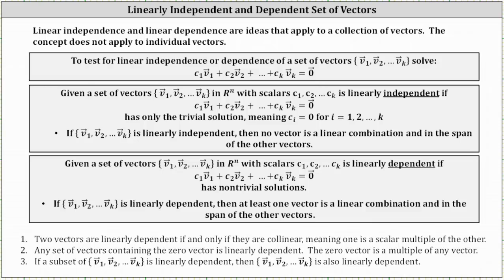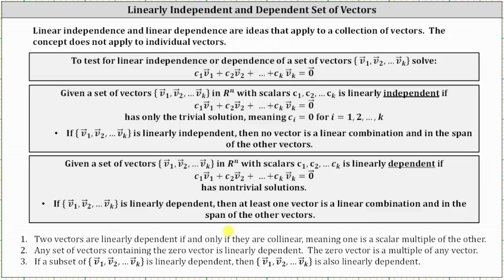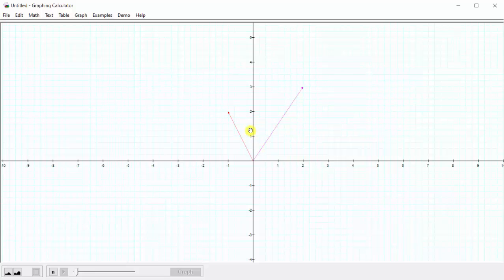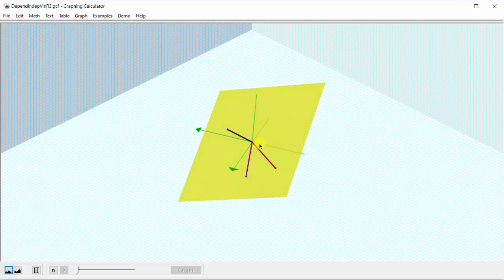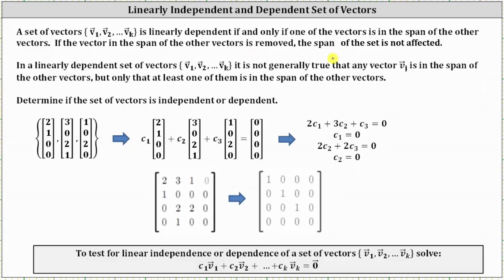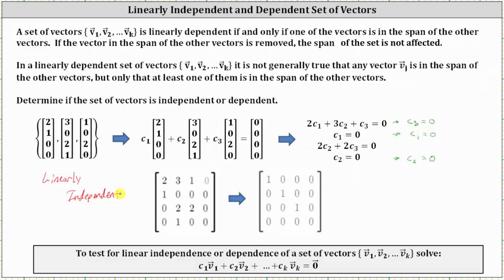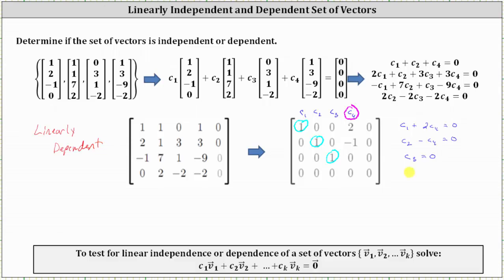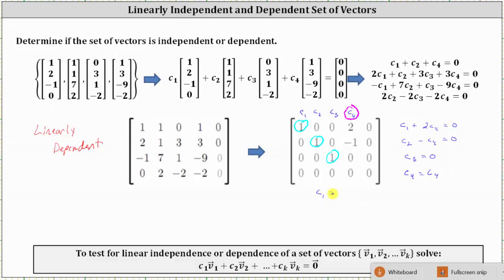Introduction to Linearly Independent and Linearly Dependent Sets of Vectors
This video introduced the topic of linearly independent and dependent sets of vectors.